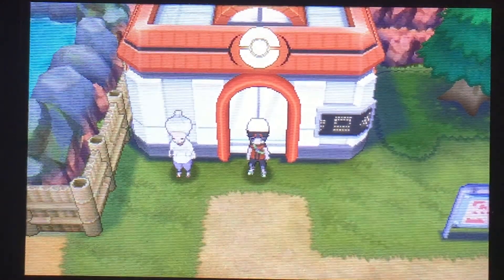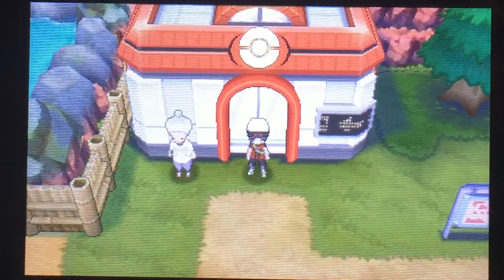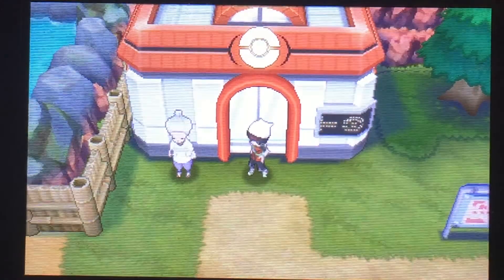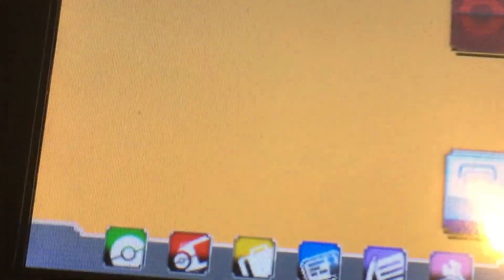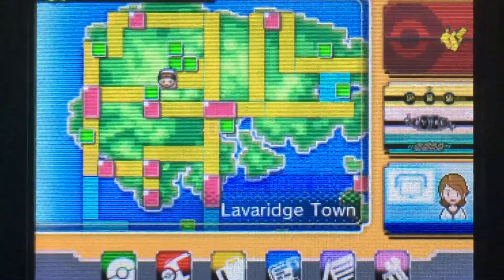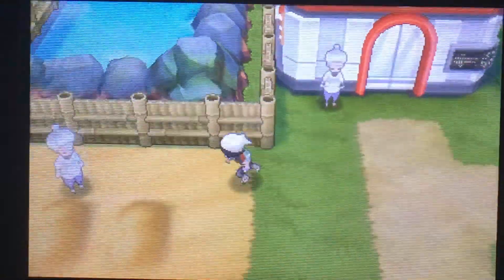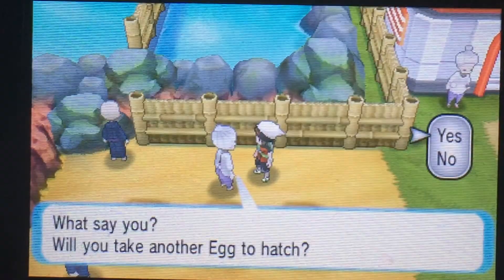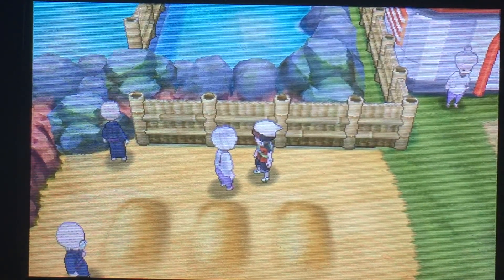Pokemon Omega Ruby and Alpha Sapphire Tips: How To Get Togepi Egg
In this video I will teach how to get a togepi egg.